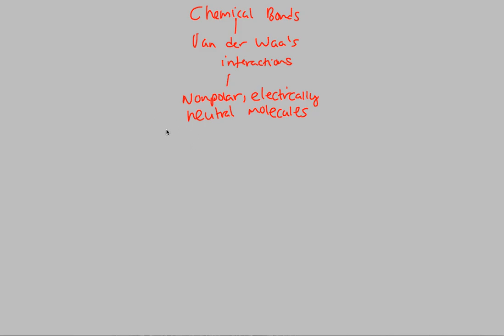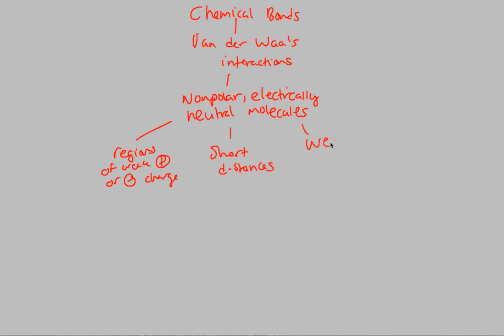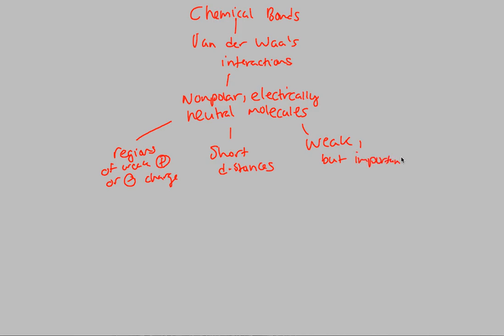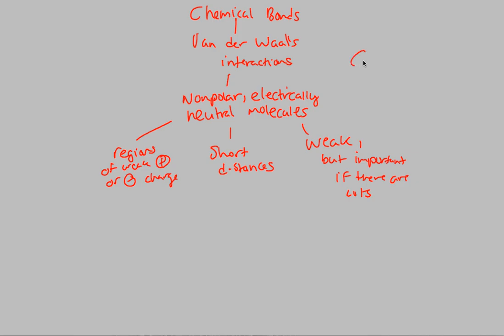Scientific Process/Chemistry - VdW's Interactions | BIALIGY.com